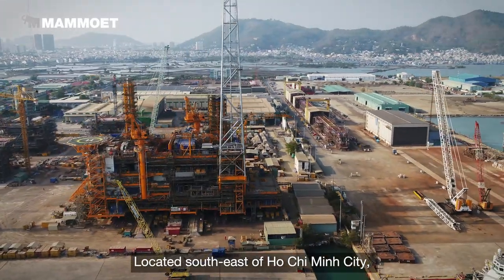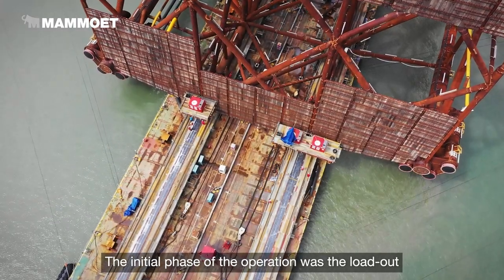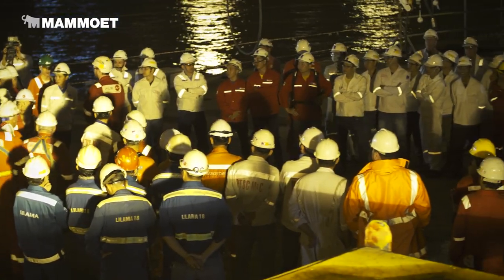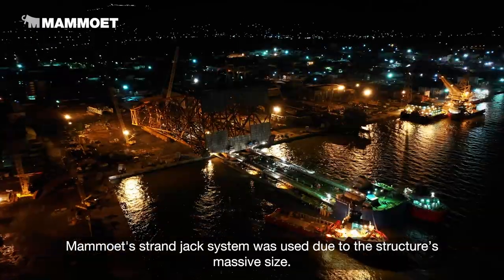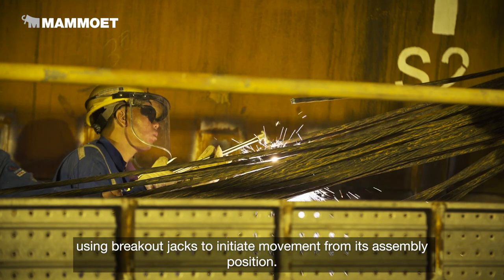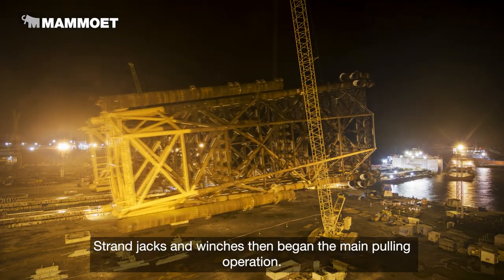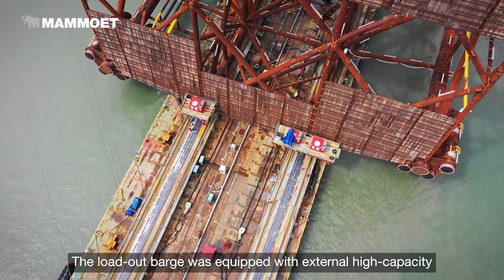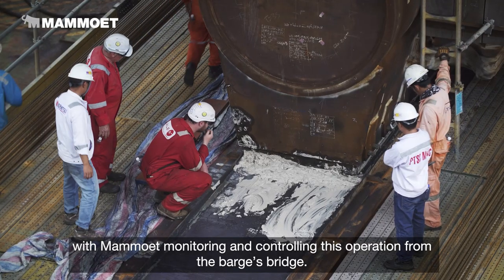Part #1 Vietnam - The load-out of a 12,733t jacket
In 2017, Mammoet was selected by PTSC Mechanical & Construction Company to complete a four-phase project for the Sao Vang and Dai Nguyet gas and condensate development project offshore Vietnam.

The initial phase of the operation was the load-out of a 12,733t jacket, measuring 131m in length, 81.7m in breadth and 56m in height.

Watch the first of this six episode series to find out how Mammoet used the strand jack system to load out this mega jacket!